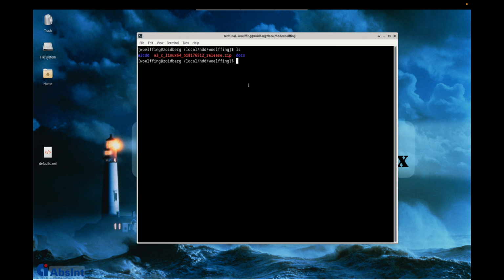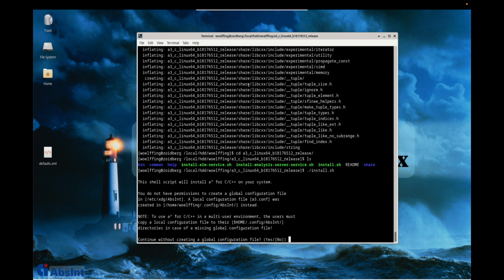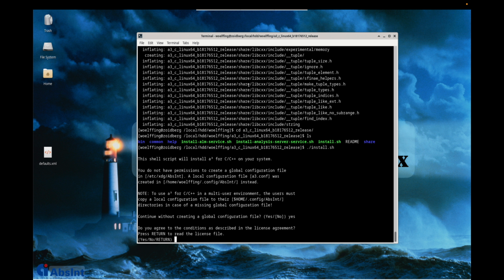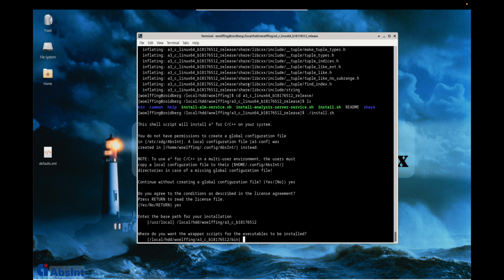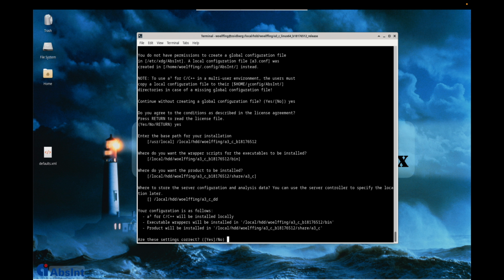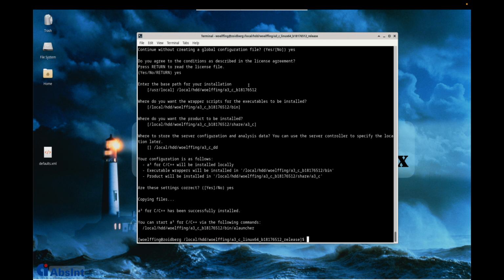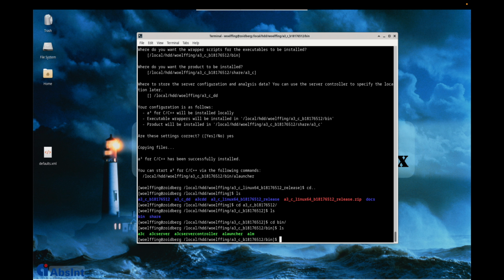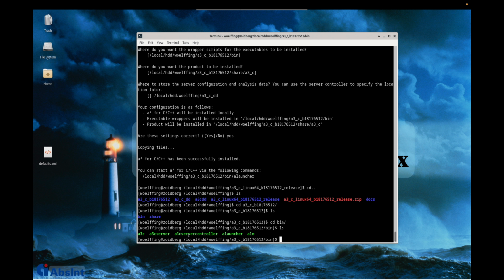HowTo Install Astrée for C and C++ - Linux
This video guides you through the installation of Astrée on Linux.

0:00 Intro: Welcome
0:21 Installation start
1:10 Installation execution possibilities - admin vs. user
4:14 Explanation of the Astrée executables
5:21 Outro